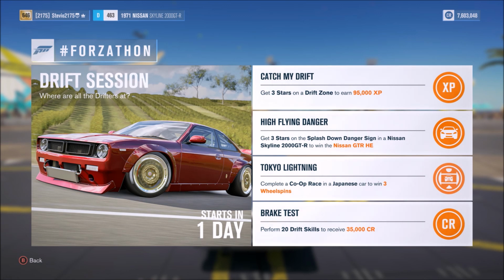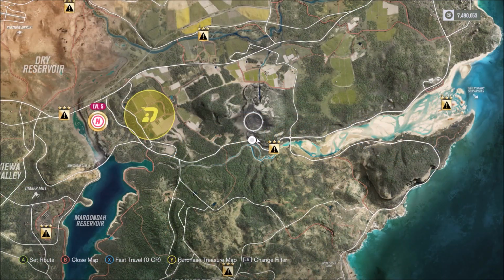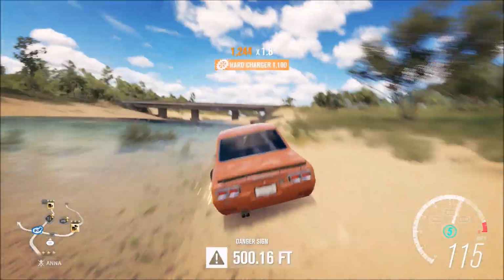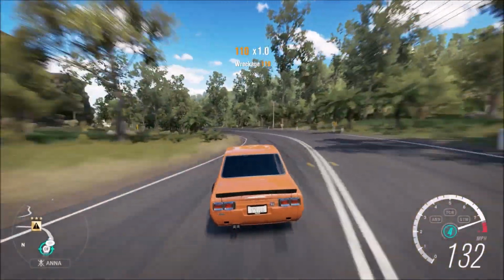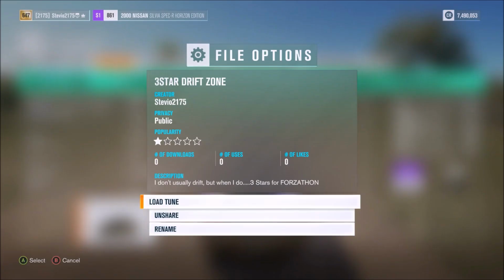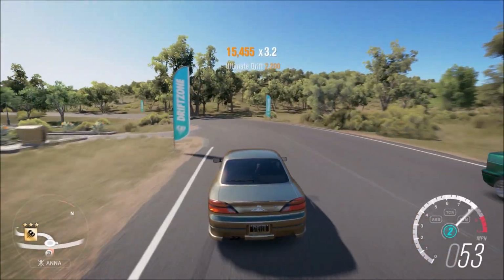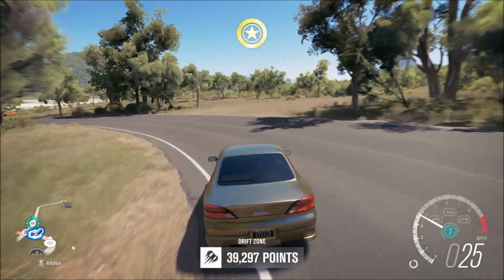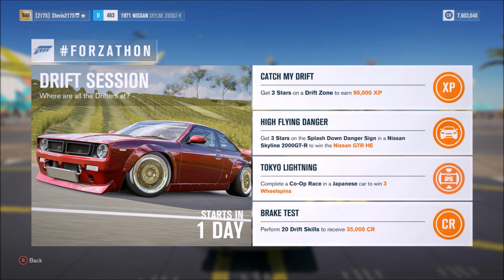Forzathon - GTR Horizon Edition, Splash Down Danger Sign - Forza Horizon 3 Drift Session Forzathon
To win the rare Nissan GT-R Horizon Edition, you will need to 3 Star the Splash Down Danger Sign using the Nissan Skyline 2000GT-R. This challenge comes from the first August Forzathon, which is "Drift Session." I show you how to 3 Star the Splash Down Danger Sign, as well as give you my best effort at showing you how to easily 3 Star a drift zone, even though drifting isn't exactly my thing. The 4 challenges/achievements from the "Drift Session Forzathon event

1. Catch My Drift
2. High Flying Danger
3. Tokyo Lightning
4. Brake Test

I hope this helps everyone get their FREE Nissan GTR Horizon Edition, and also helps you with drifting a bit. Any questions at all, please comment and ask! As always, thanks for being here, and don't miss this event! It starts on Friday, August 4TH, and ends on Monday, August 7TH. Have a wonderful day :)